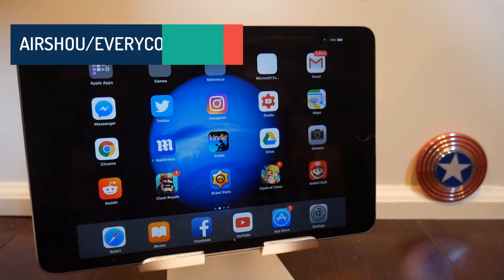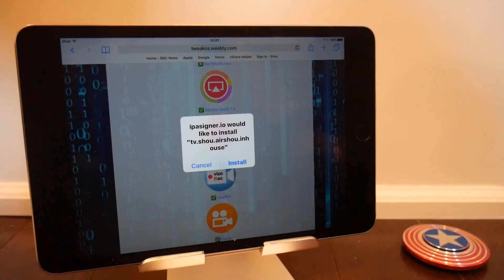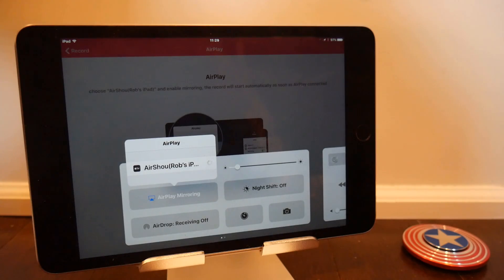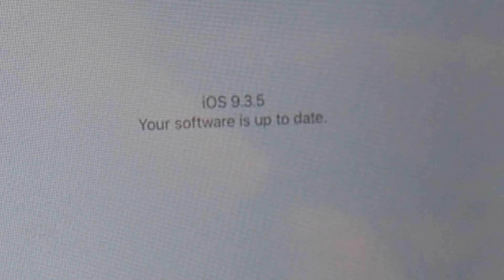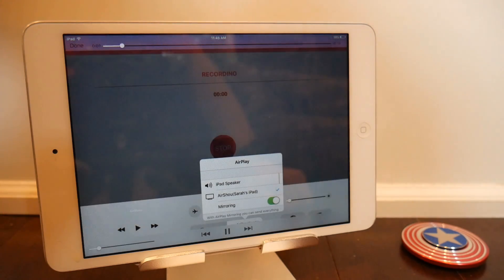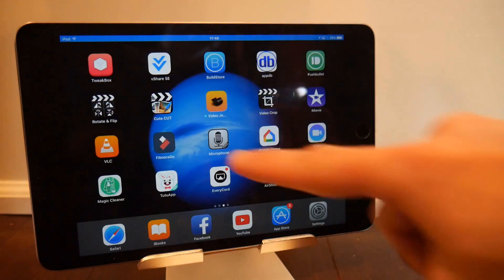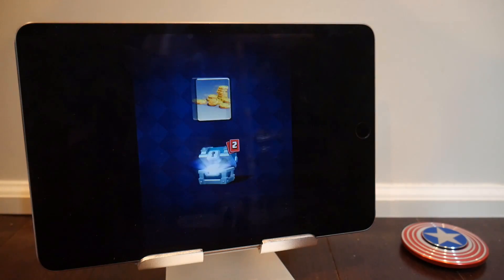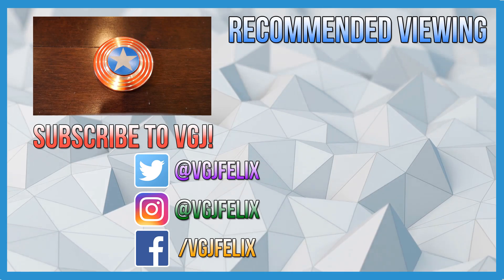iOS Screen Recorder News Update: Any Luck With Airshou? New Everycord Version Released.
It's going to be a strange couple of months in the iOS screen recording scene. We're in a holding pattern until iOS 11 is released that will provide us with the built in screen recording functionality.

In the meantime we are still relying on the 3rd party options. Airshou 0.6.1 is still as illusive as every so I clarify the current options a little more and Everycord are back with their latest release: version 1.1.5. But does it actually work yet?